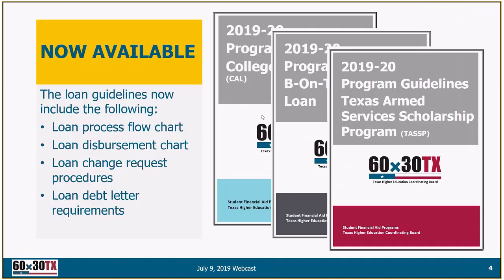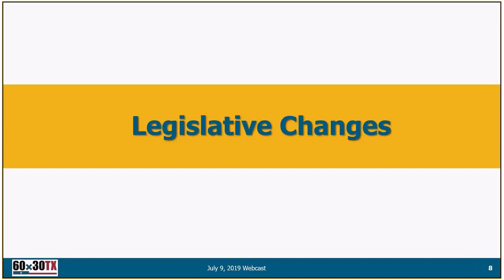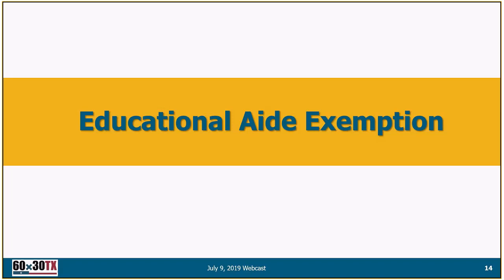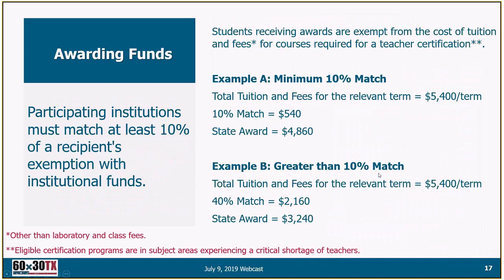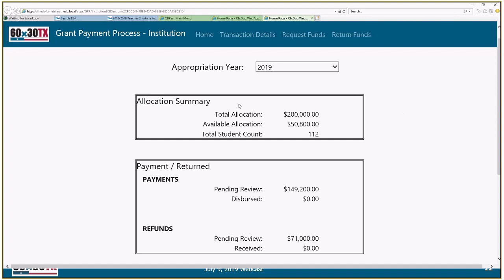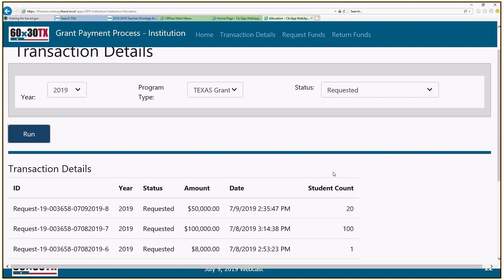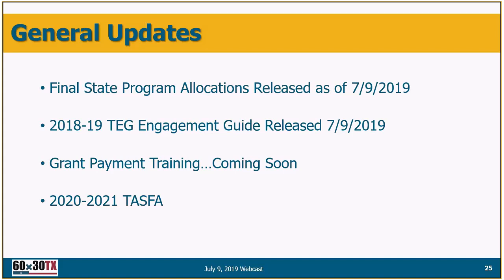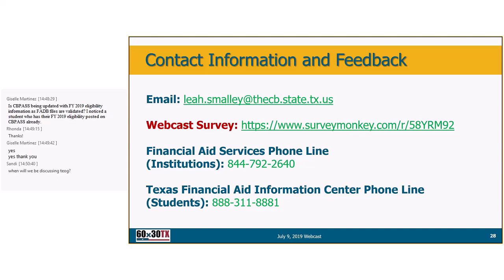Financial Aid Services (FAS) Webcast July 9, 2019